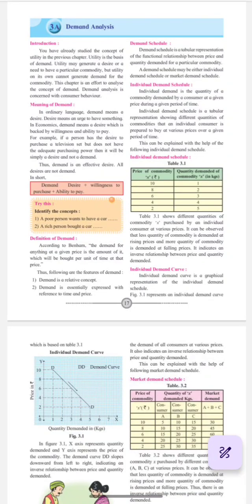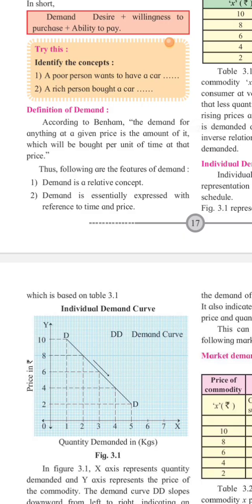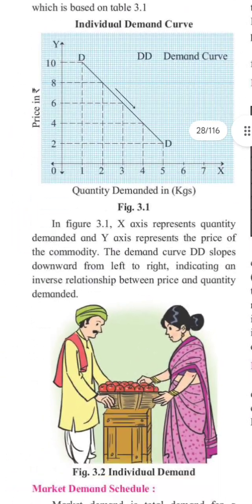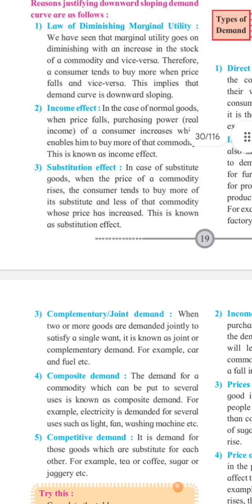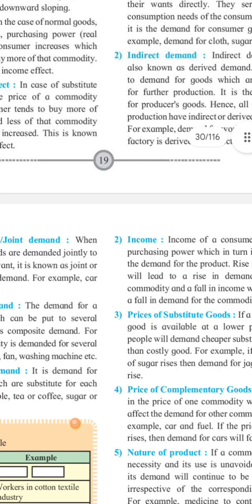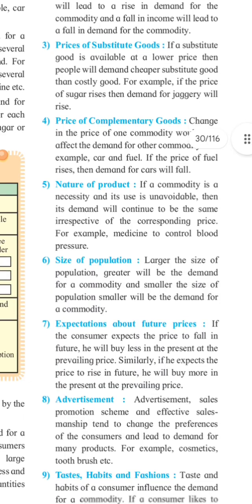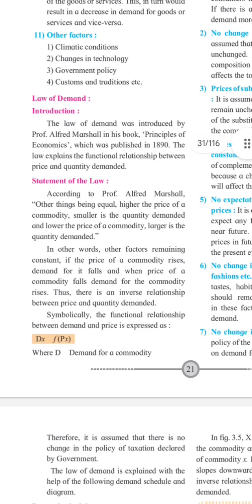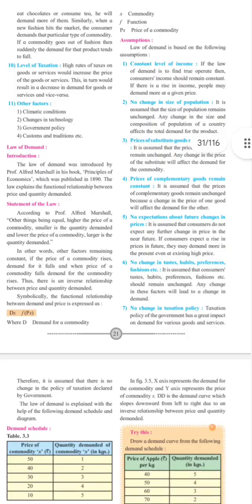Class 12 Economics Chapter 3A Demand Analysis Part 1